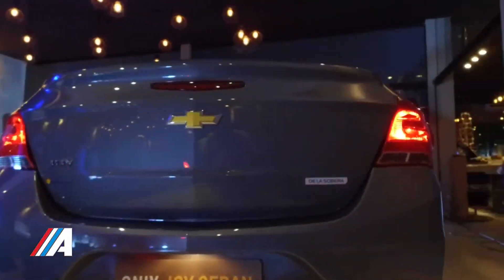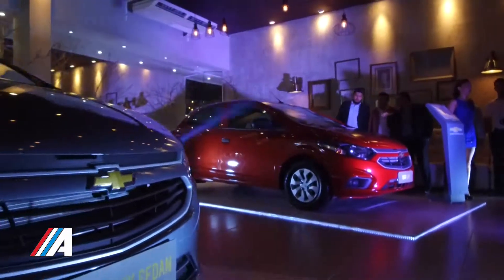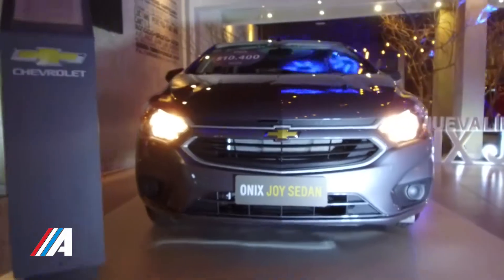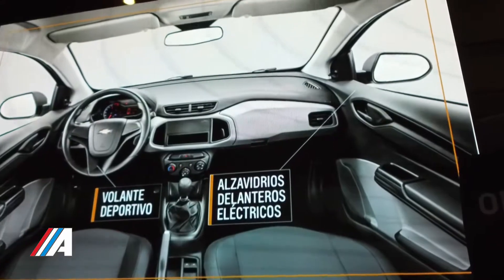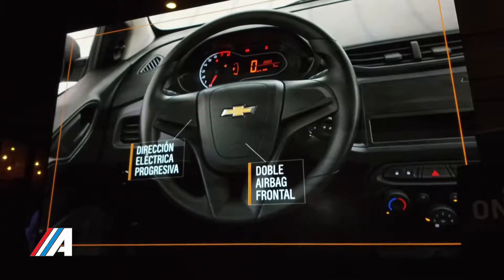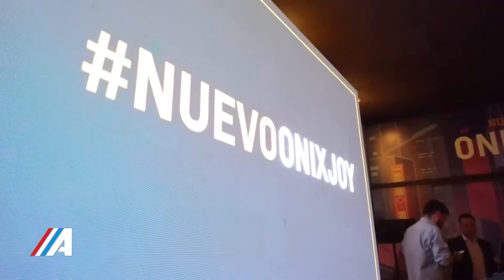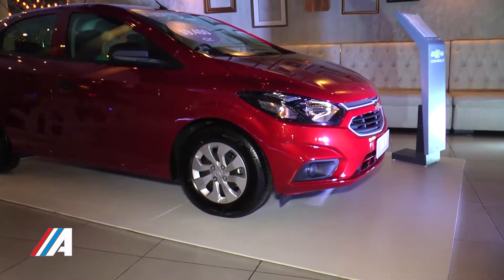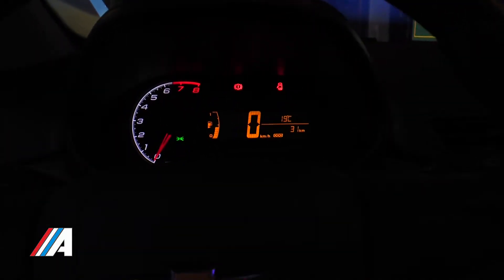Entrevista a Alberto Aquino GTE. Gral. Tema Automotores - Presentación Nuevo Chevrolet Onix Joy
Clase A Programa 41 Bloque 3 Temporada 2019